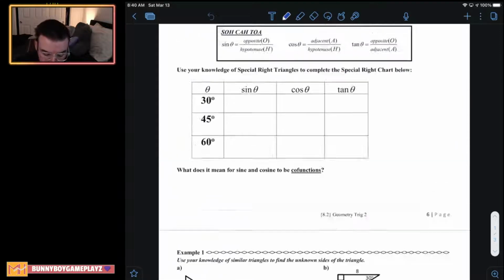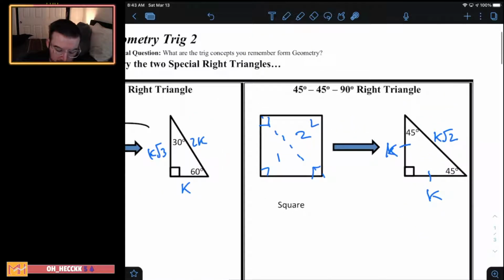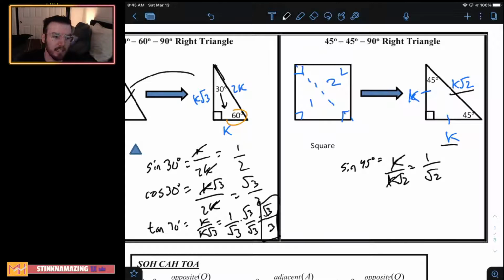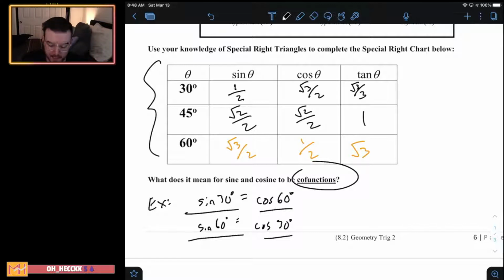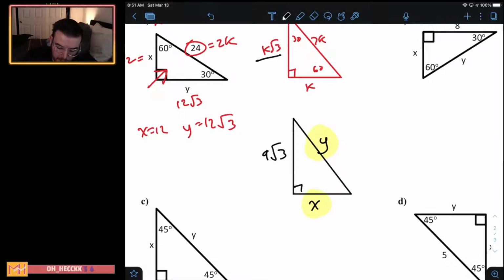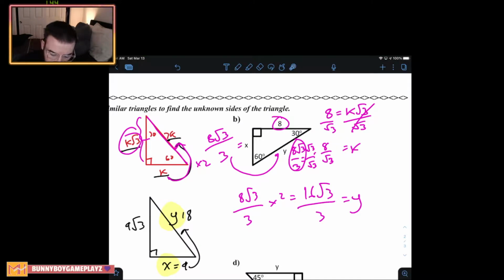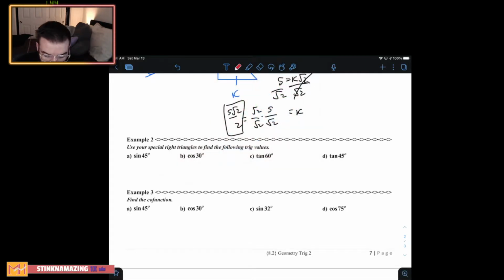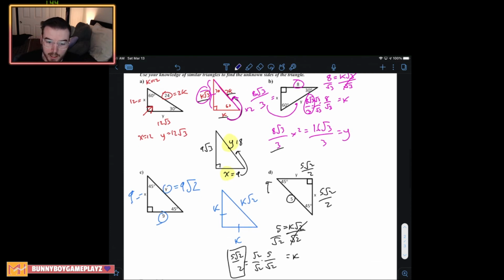30-60-90 and 45-45-90 Triangles | Algebra II Unit 8 Lesson 2